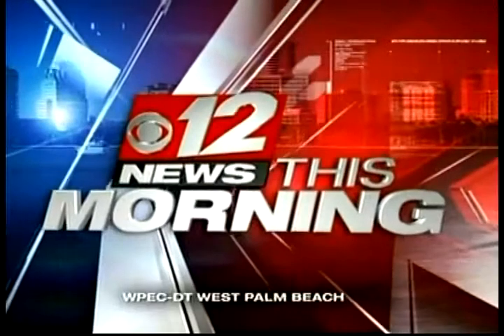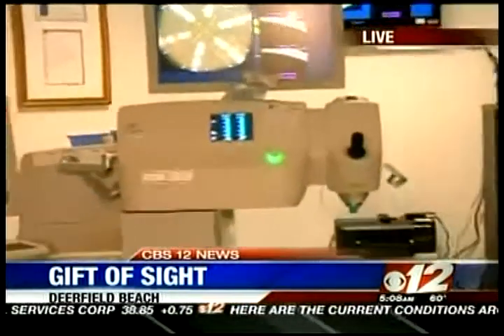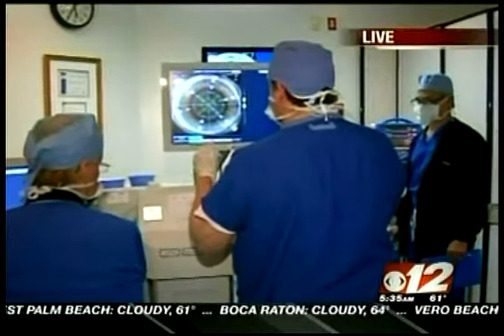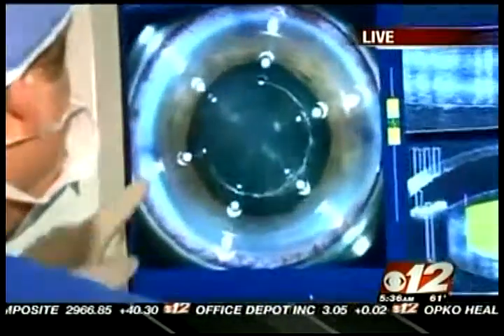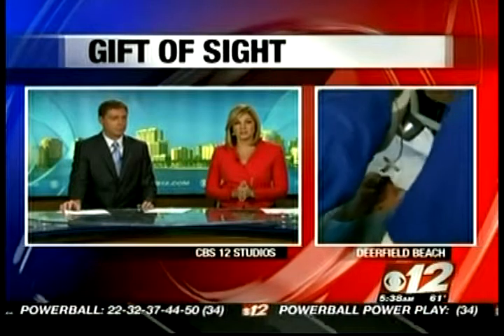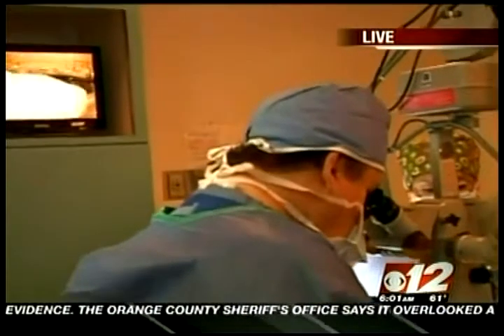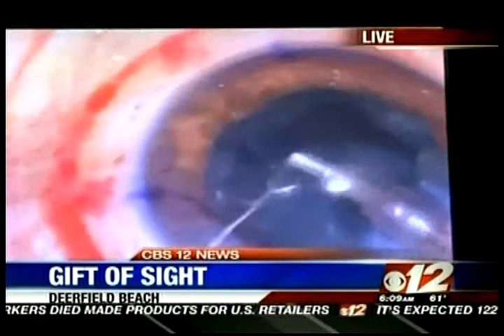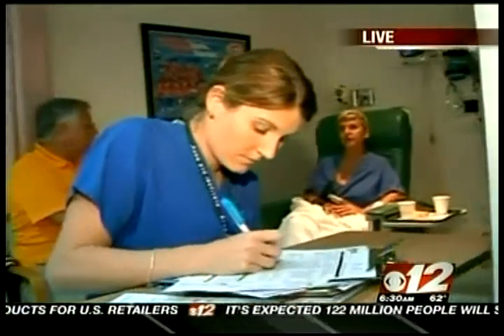LenSx Surgery - CBS 12 News Piece: Live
WPEC CBS12 News: Gary Widom reports live from the Rand Eye Institute following a patient going through a cataract surgery utilizing the new LensX technique